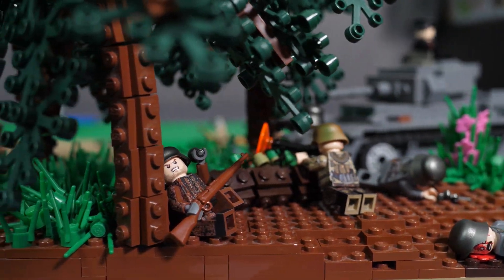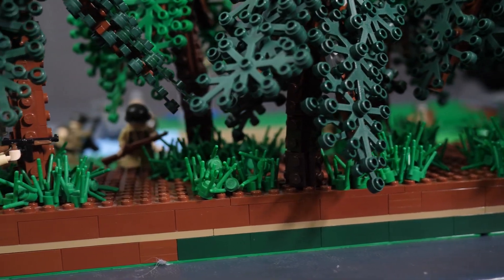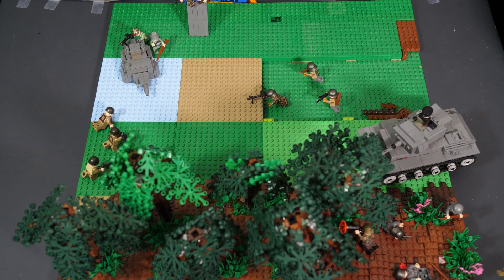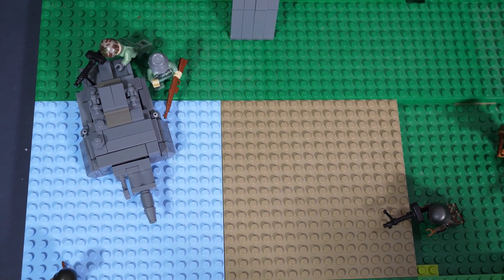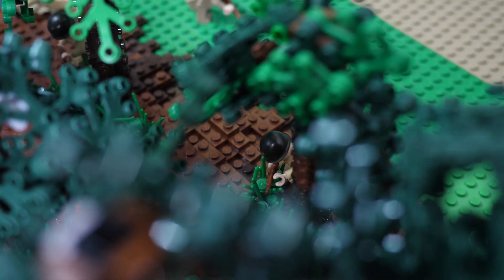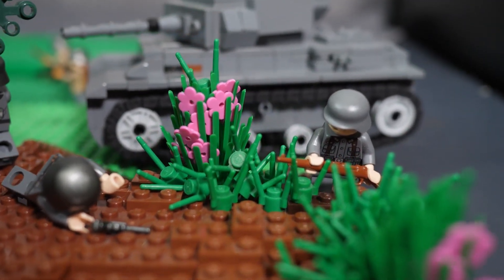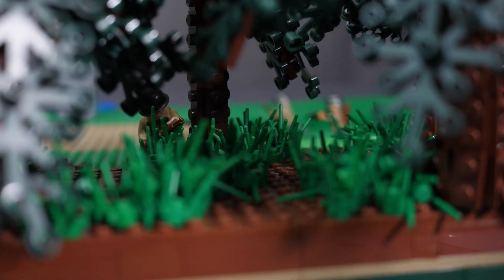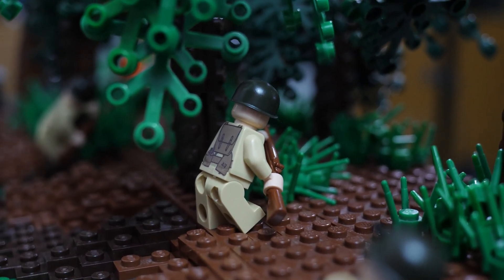LEGO WW2 MOC | The Gothic Line Update #1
Hello there everyone! I decided that I would bring some parts with me so I can build a small moc while I am away at college! This will be a three part mini series that I will be posting in between Muunilinst moc updates.

I recorded a couple of minutes of historical context/summary for the Gothic Line, but I chose not to include it in this video due to pacing issues.  If you would like me to include that segment in the next update, I definitely will! Regardless, I encourage everyone to research and look into the Gothic Line, it is a fascinating part of ww2 that does not get talked about often!

May the force be with you (: